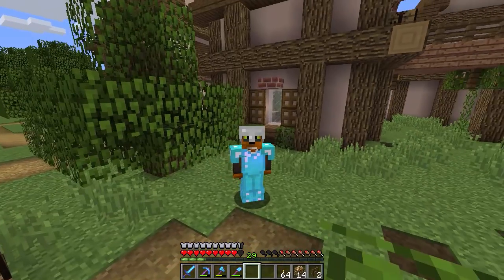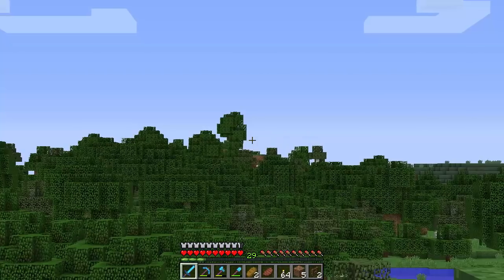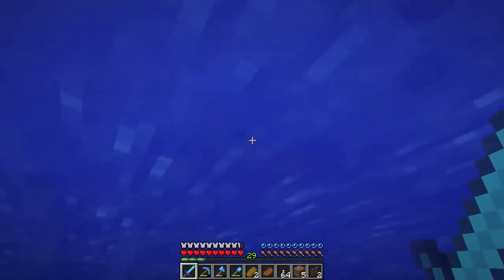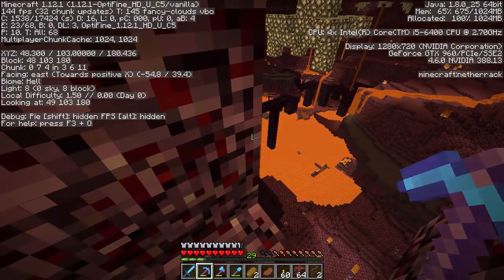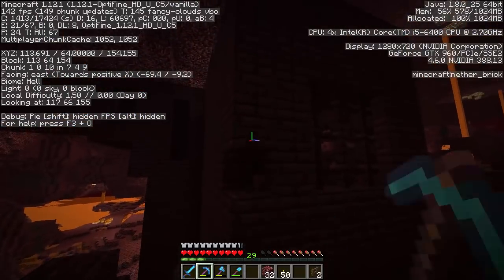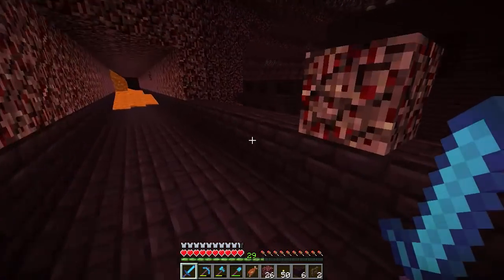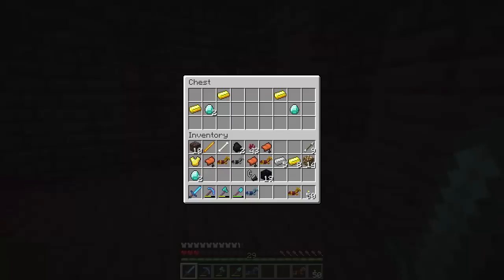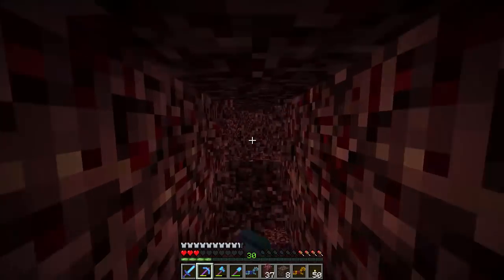NETHER FORTRESS | Minecraft Survival Let's Play | Episode 29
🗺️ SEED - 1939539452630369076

Welcome to my Minecraft Survival Let's Play. In this series I will be trying to become a better builder and simply explore and have fun building my own world.